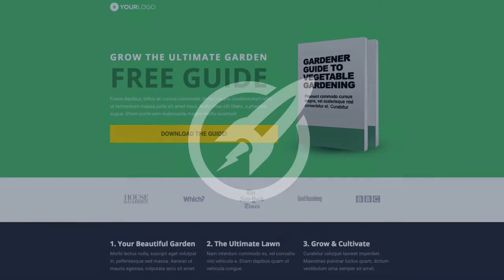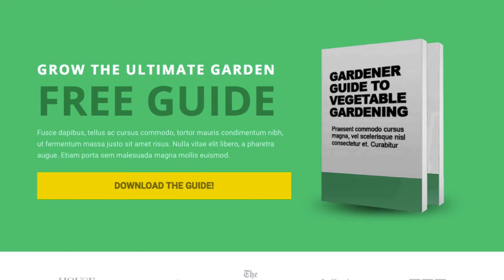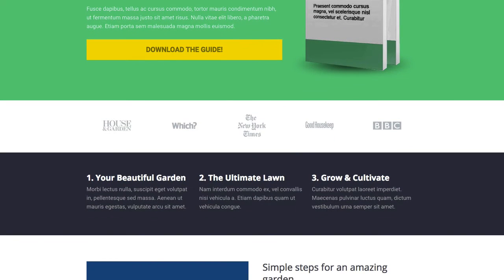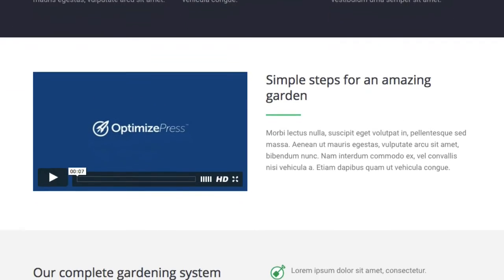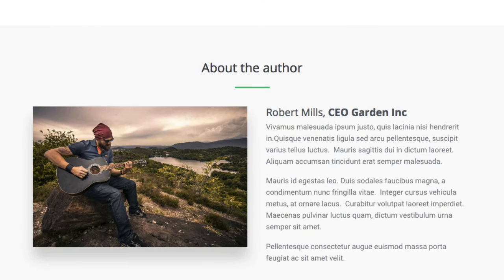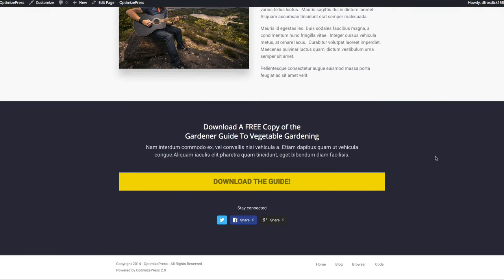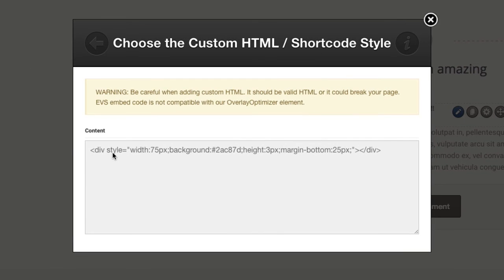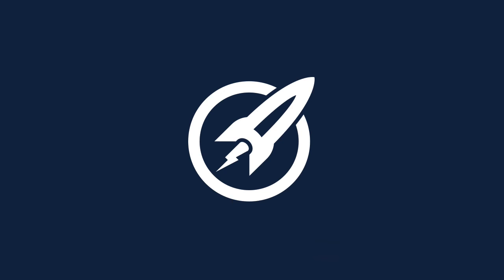OptimizePress Club: Cultivate - Landing Page Template